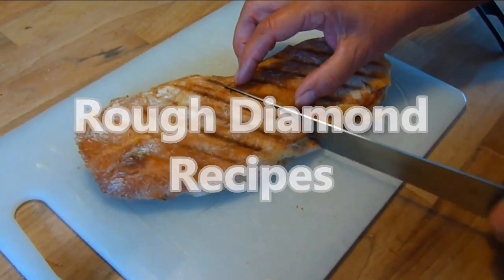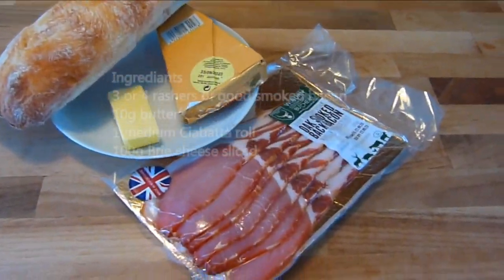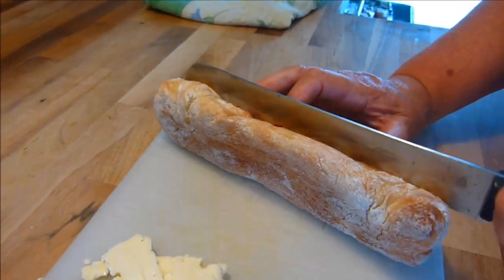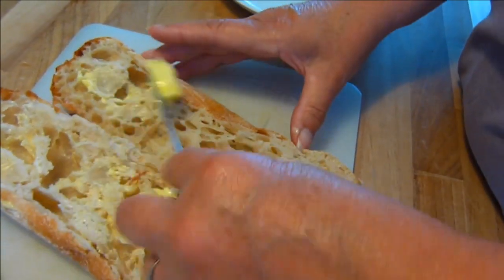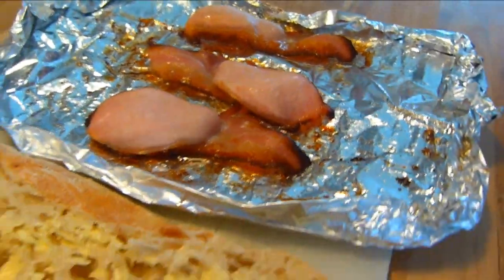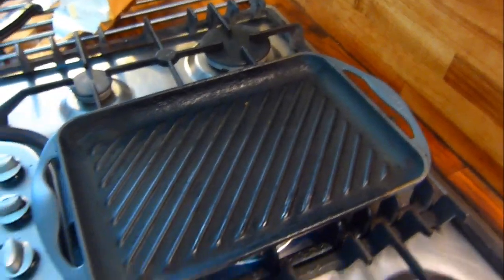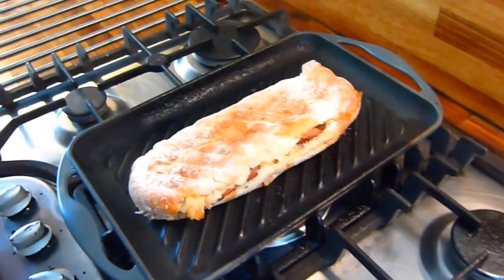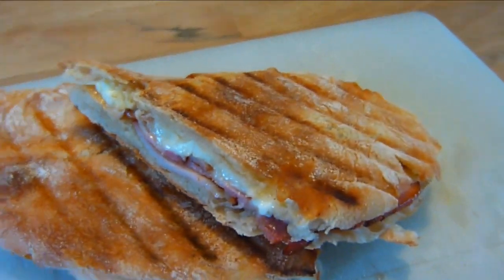Brie and Bacon Panini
Today's recipe is brie and bacon panini, a great lunch or supper dish. And the fastest camera in the world.